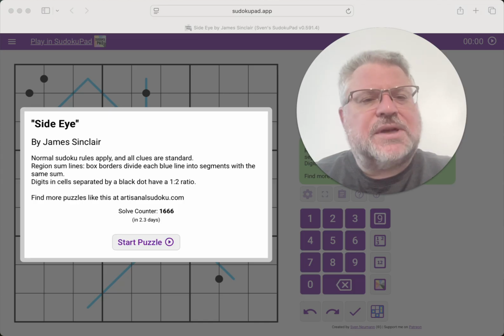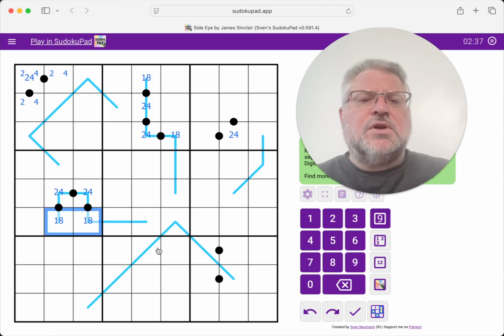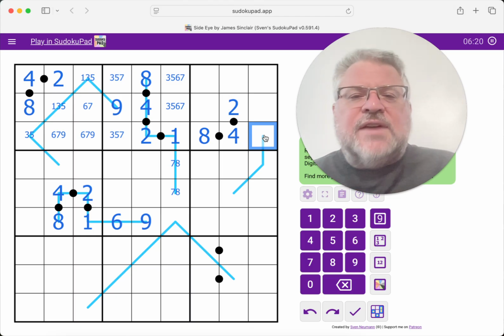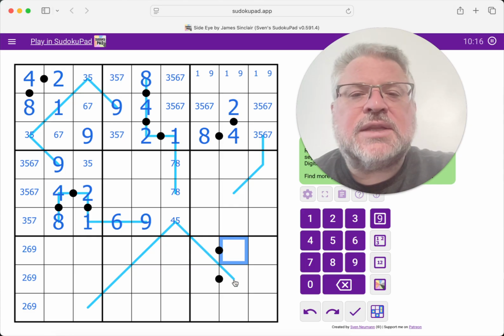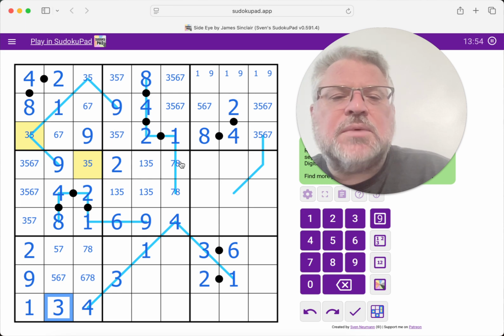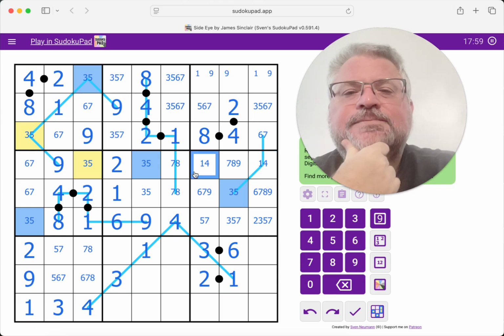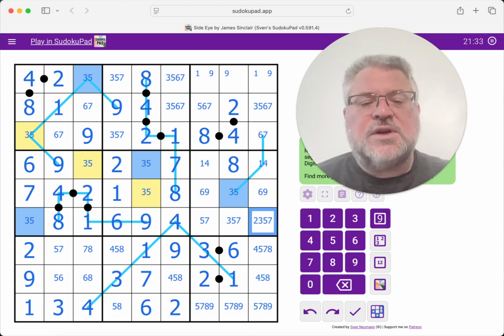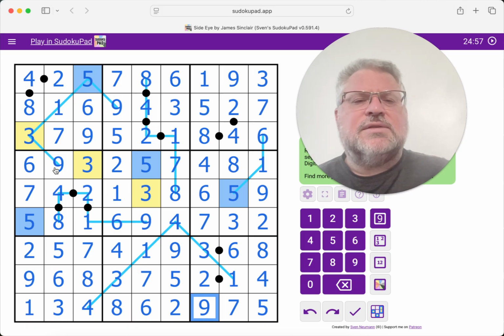I know one thing about kropki sudoku... Side Eye by James Sinclair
Hi, I'm John Appleseed, the crooning cruciverbalist. I enjoy solving crosswords and other puzzles. They always make me think, often make me laugh, and occasionally make me break into song. Let me know in the comments if there's a puzzle you'd like to see me try on the channel, or a song you'd like me to work into a future solve.